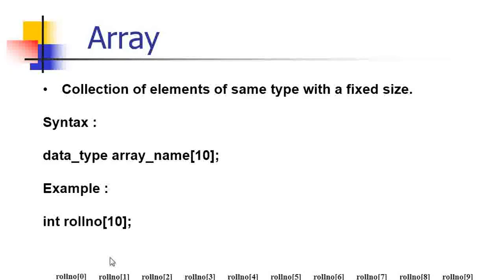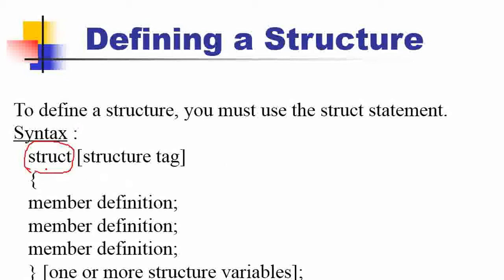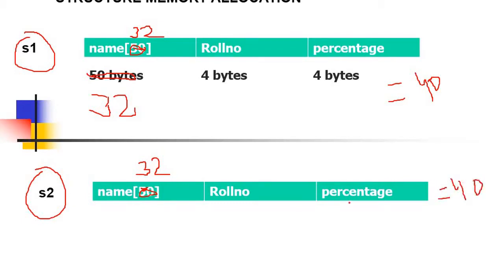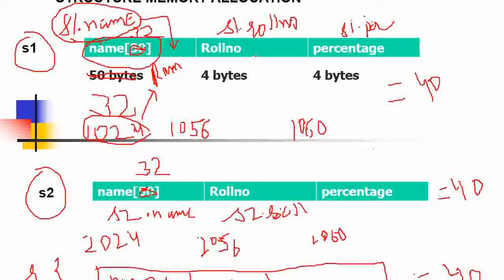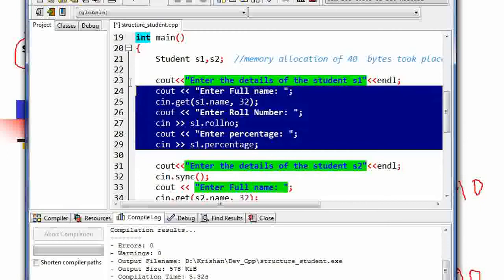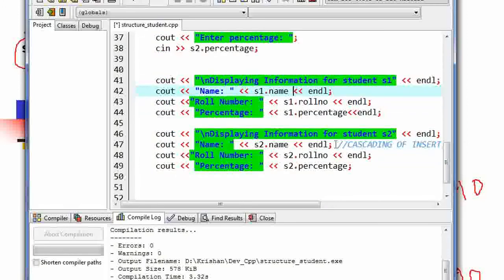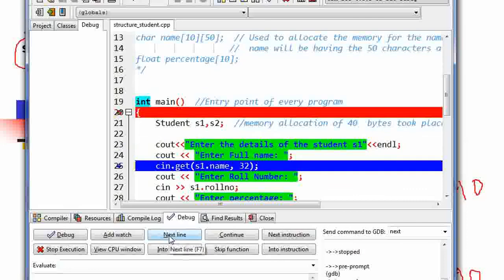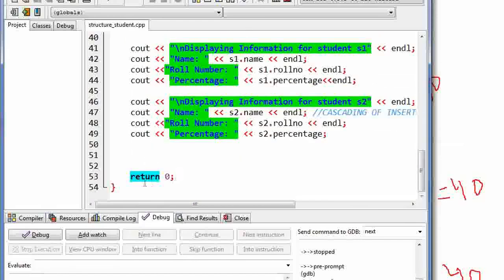Tutorial Structure in C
Tutorial Structure in C | C++ with Memory allocation, Limitation of array over structure